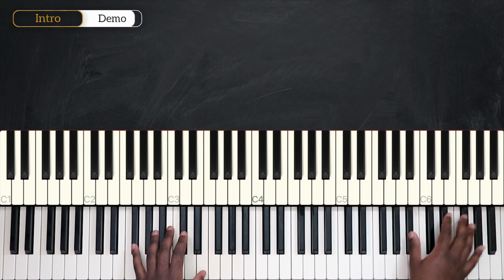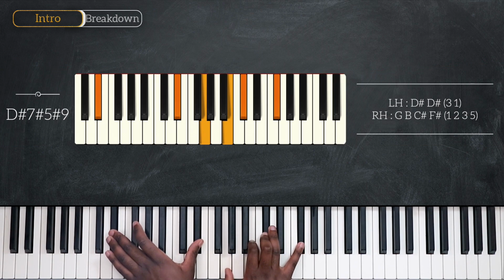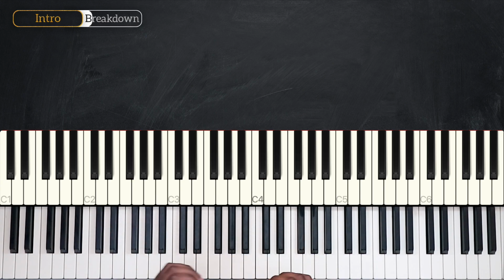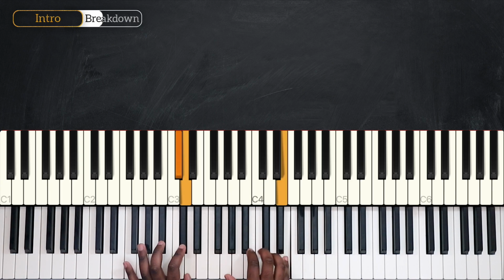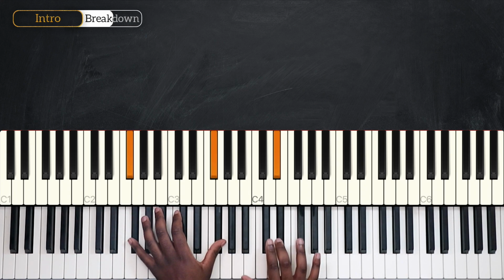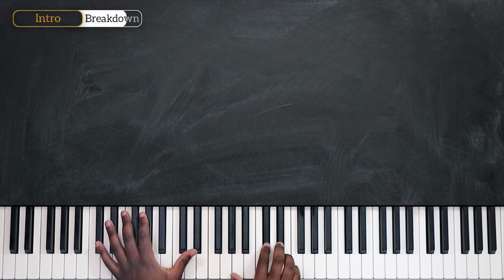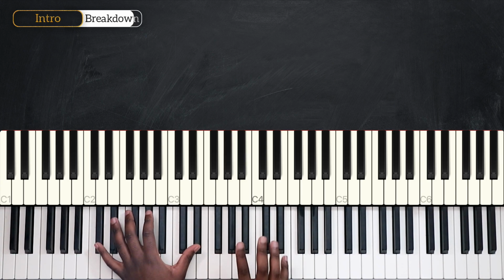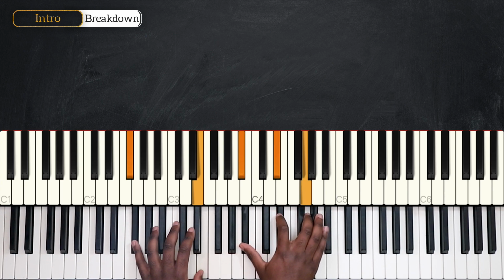How To Play Back At One By Brian McKnight On Piano - Piano Tutorial (PART 1)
Learn how to play Back At One on piano by Brian McKnight in this week's piano tutorial.

0:00 Welcome!
0:17 Demo
0:59 Chords
7:42 Intro
25:16 Chords
27:24 Intro
37:41 Recap

— INFO —